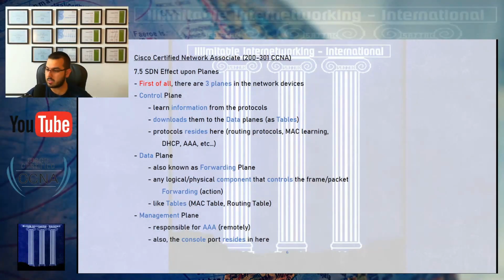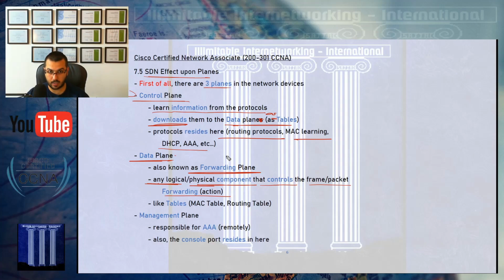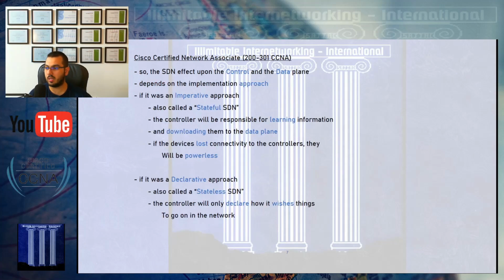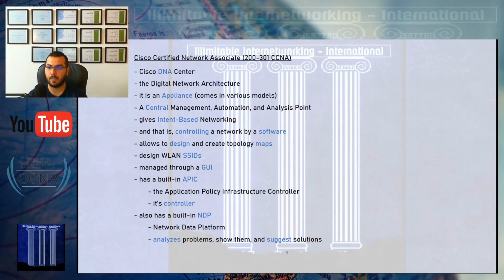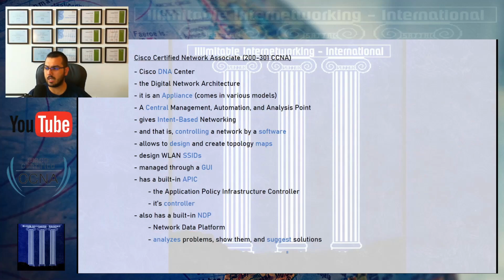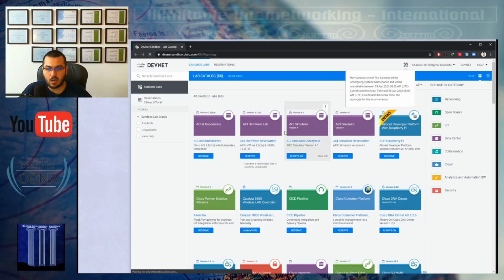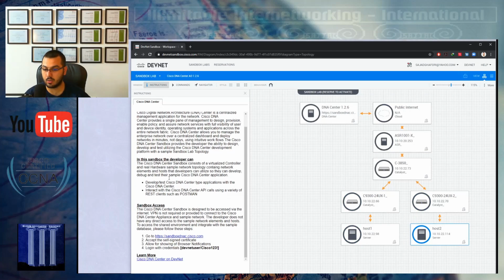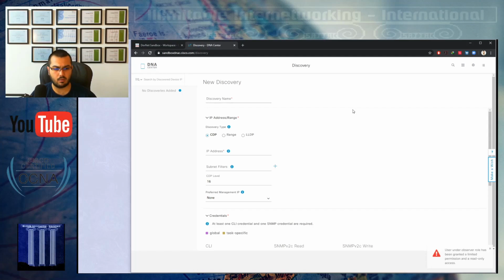80 - CCNA 200-301 - CH7: Cisco DNA Center - Multiple Modification